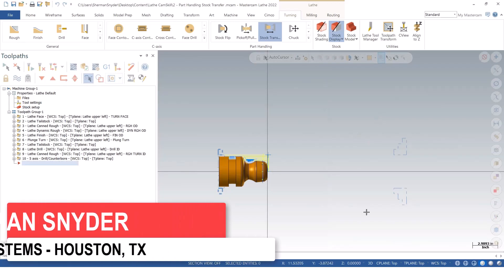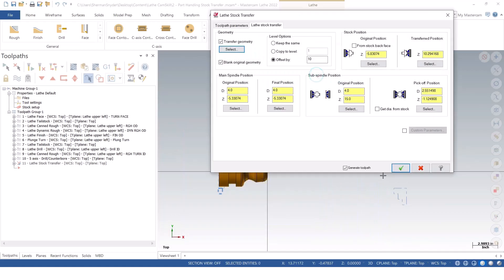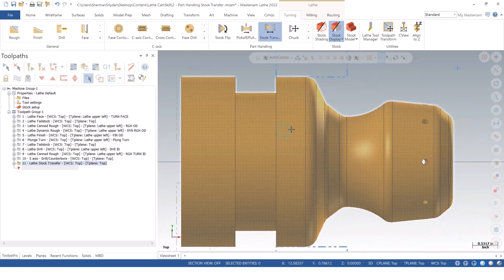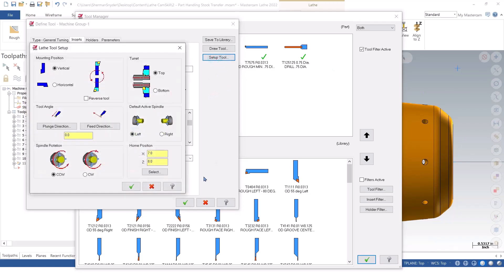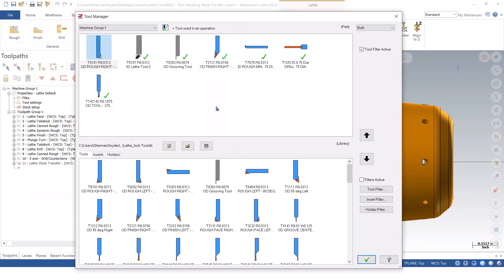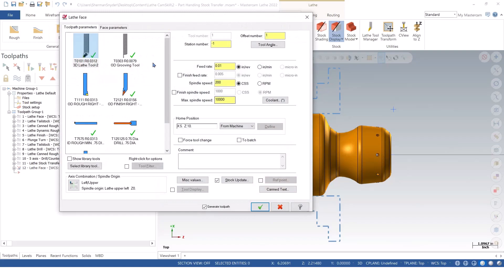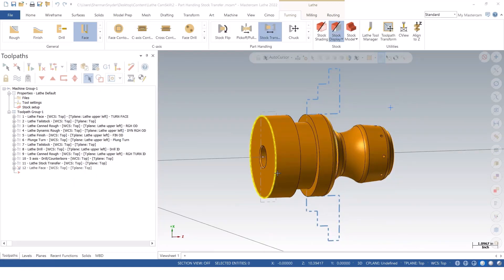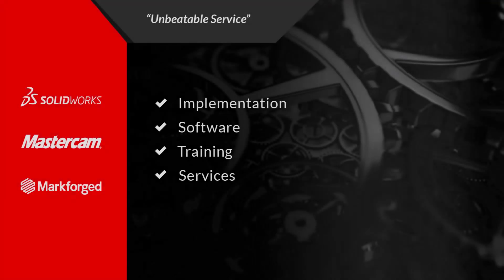Setup Tools & Toolpaths on Sub-Spindle - Advanced Lathe Tips and Tricks 8/12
This Advanced Lathe Tips & Tricks Webinar continues where our Getting Started in Mastercam Lathe project left off.  Learn best practices managing tools, part handling operations, and advanced editing of toolpaths to tweak the final finish on specific faces.

This video covers the stock transfer and second operation machining for a turned part.  With the first set of lathe operations completed, the part can be transferred to the sub-spindle to cut the other side and finish the part.  Part-handling routines simplify and automate the part transfer operation.  The Stock Transfer routine establishes the clamp location for the sub-spindle and transfers the geometry to the second position for easy programming.  The stock setup parameters pre-populate the second chuck parameters for convenience, so only a few parameters need to be set to prepare the second operation programming.  When programming the second operation, pay attention to the tool orientation, rotation direction, and where the cutters will engage with the material.